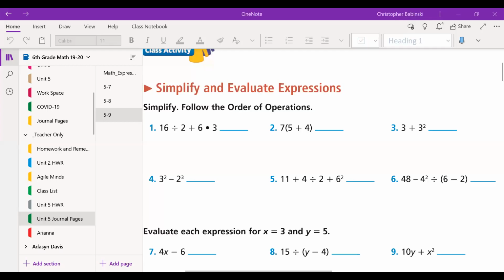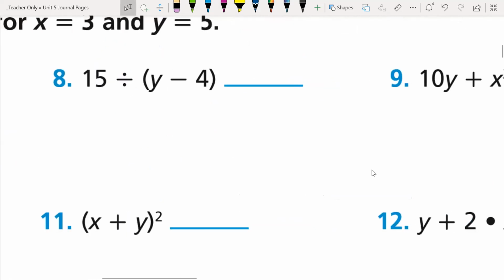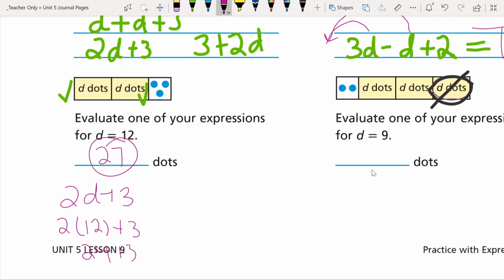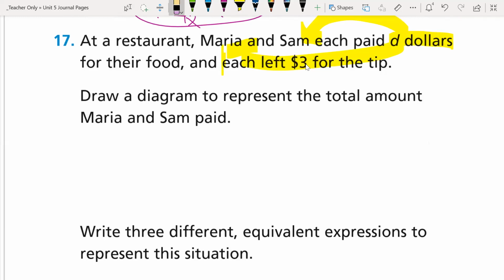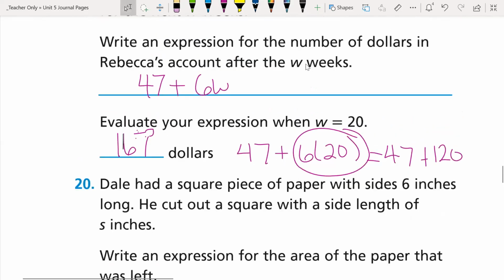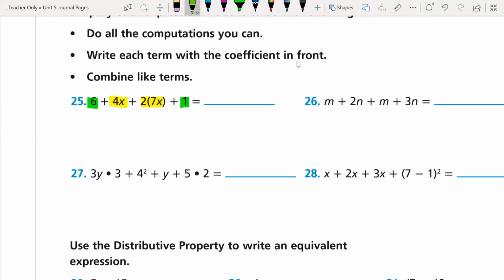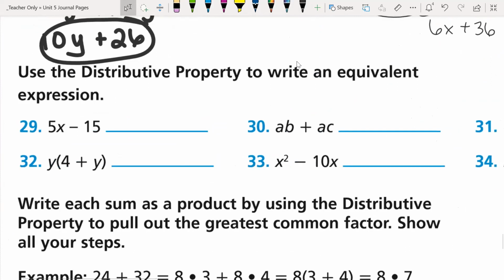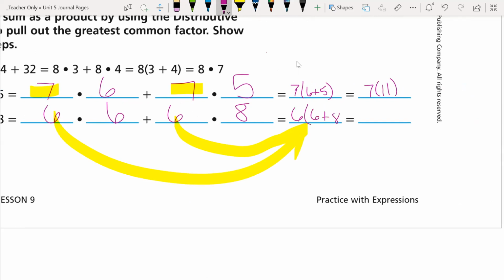Math 5 -9